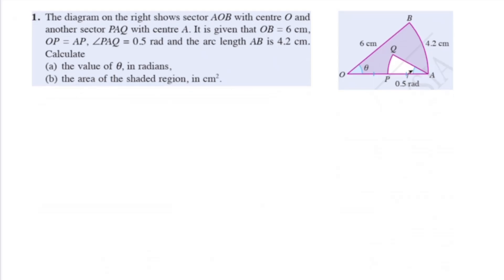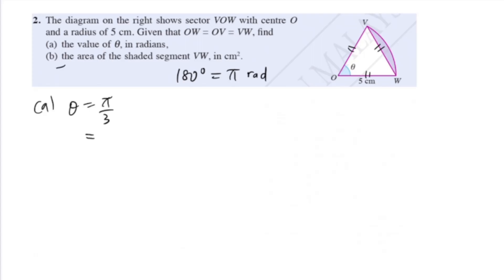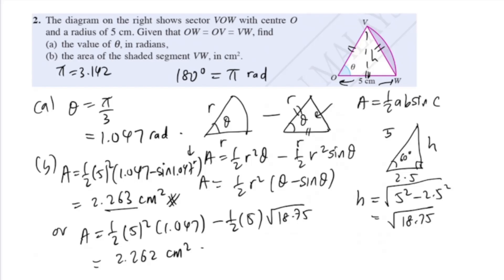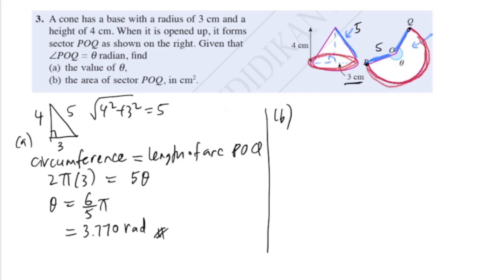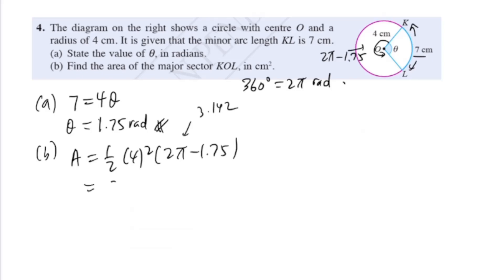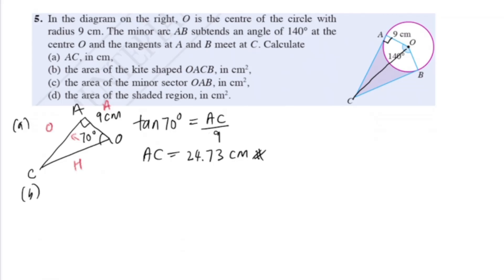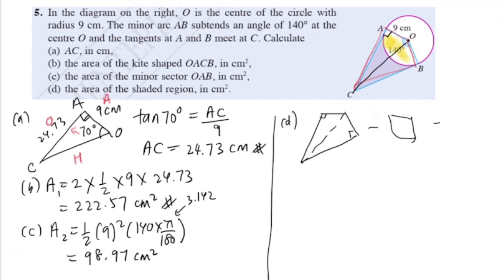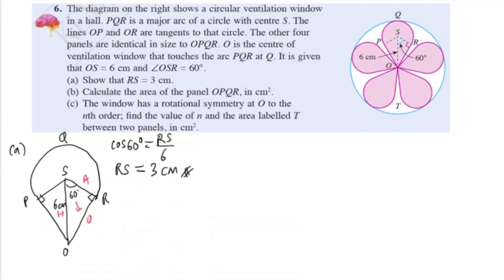FORM 5 ADD MATH KSSM TEXTBOOK CHAPTER 1 CIRCULAR MEASURE FORMATIVE EXERCISE 1.3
Prefer learning at your own pace? Need a bit of help mastering Math and Add Math?
Our E-courses are for you!

0:00 Introduction
0:20 Question 1
2:12 Question 2
5:54 Question 3
8:53 Question 4
10:24 Question 5
15:43 Question 6